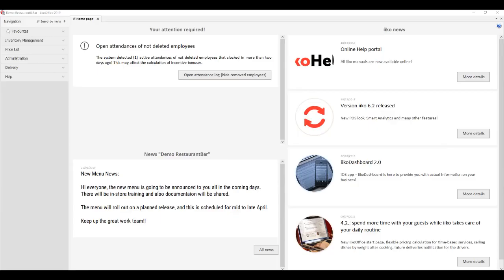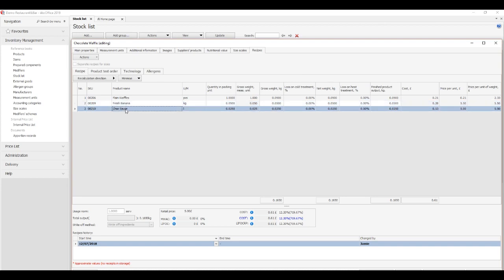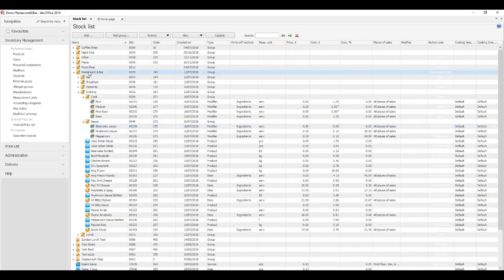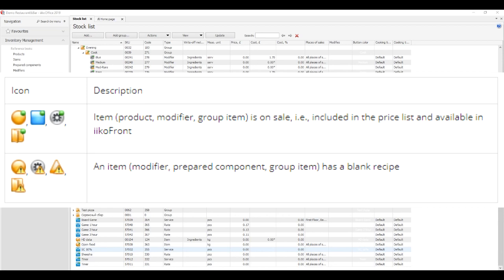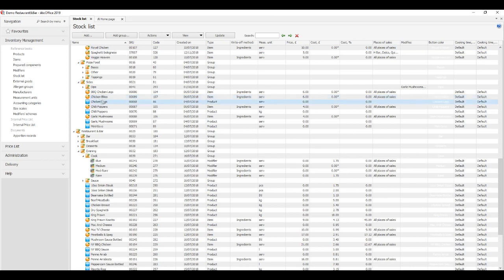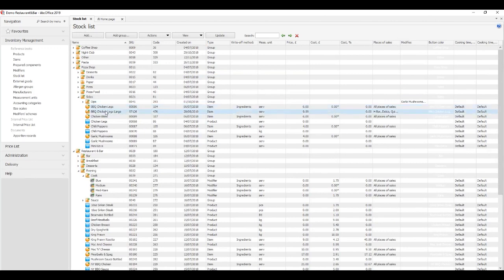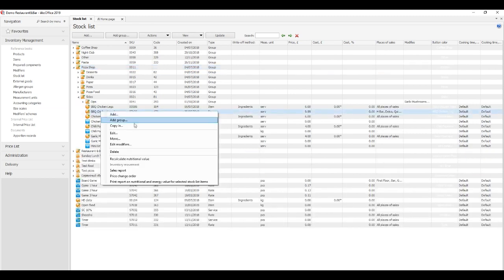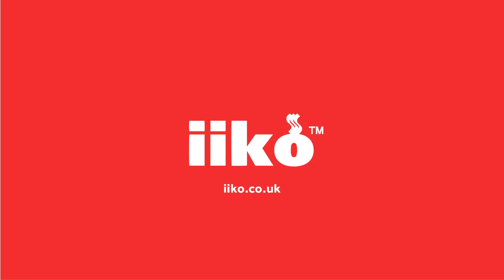iikoOffice. Understanding the Stock List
iikoOffice
Understanding the Stock List